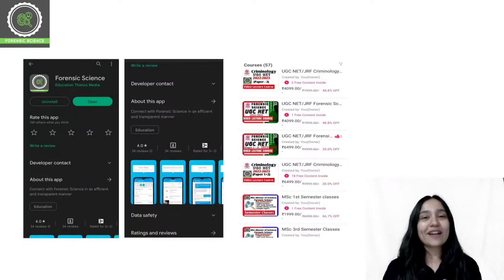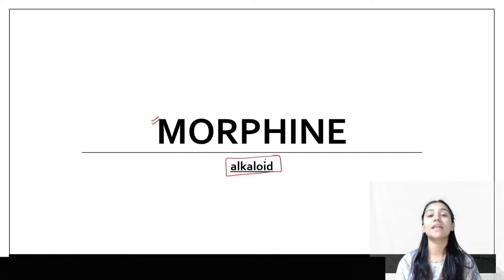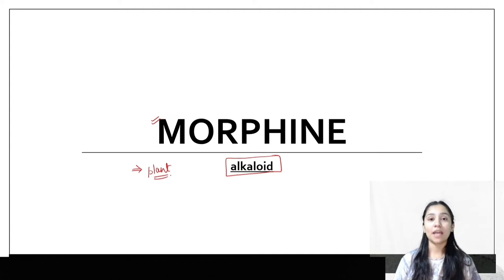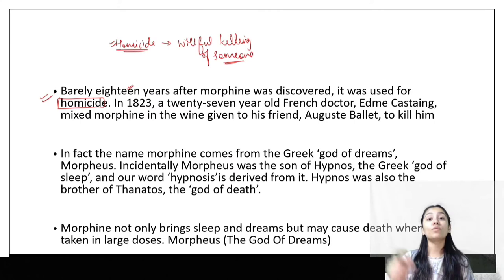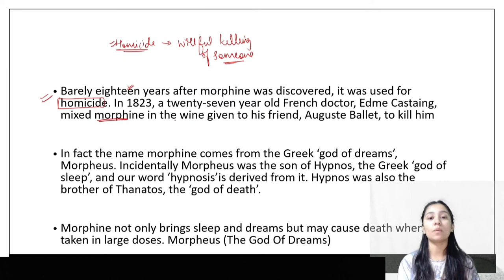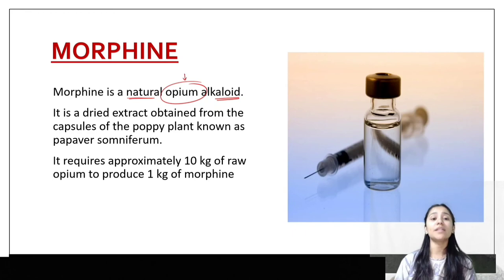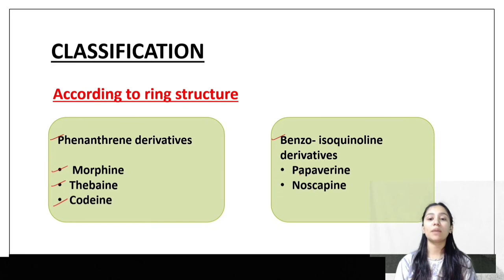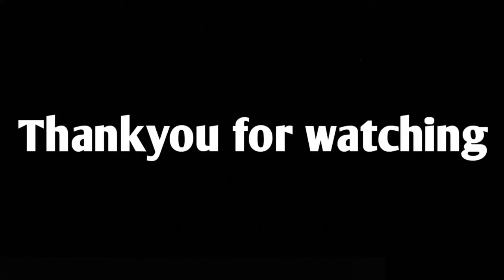Morphine Alkaloid || It's History and Background